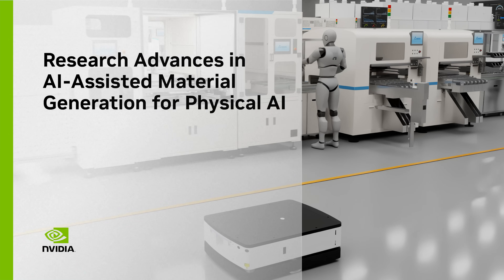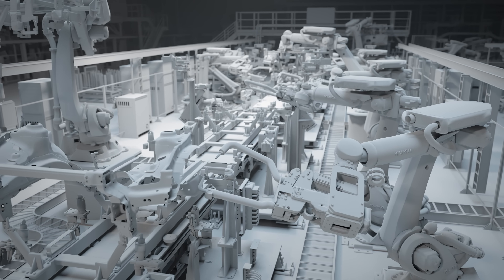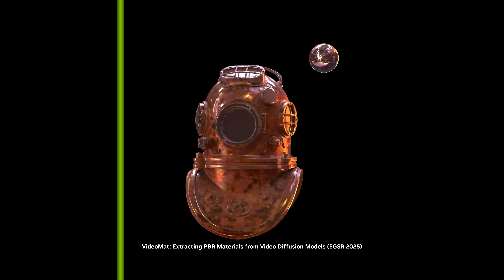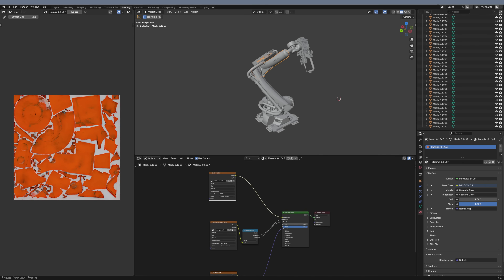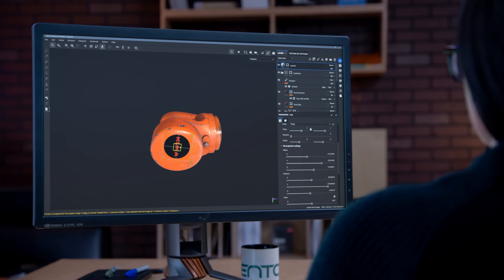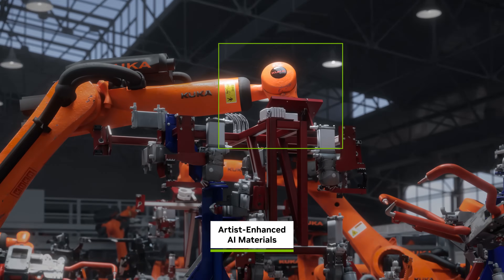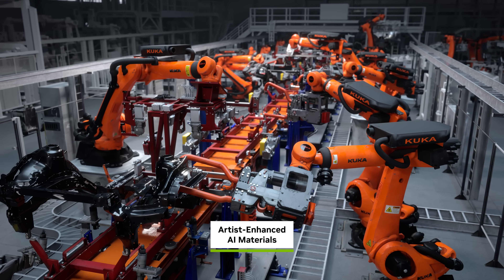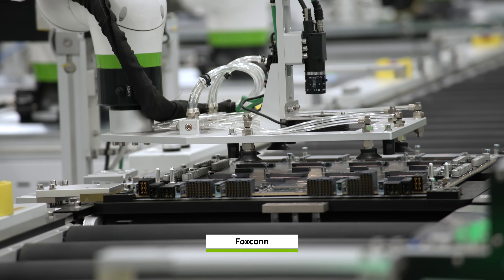Research Advances in AI-Assisted Material Generation for Physical AI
Digital twins are vital for the training and testing of physical AI that can understand and perform complex actions in the real world. But building digital twins is slow and tedious. NVIDIA’s latest generative AI and rendering research showcases the potential to dramatically accelerate and scale these workflows.

These breakthroughs combine NVIDIA Cosmos World Foundation Models and advanced rendering technologies to allow developers to pair AI assistants with experts at the heart of digital twin and physical AI development. In these future workflows, experts will engage with AI assistants using simple language to quickly generate realistic, physically accurate base materials for 3D models. They can then fine-tune generated materials, adjusting properties such as roughness and texture to better reflect the real world.

This research, along with the workflows it enables, showcases the potential to quickly transform 3D models into large-scale, simulation-ready digital twins that can be used to train safe and efficient physical AI.